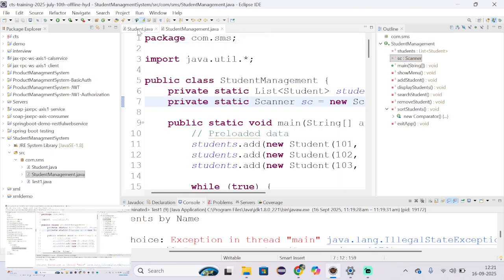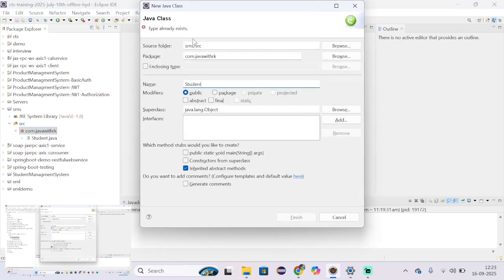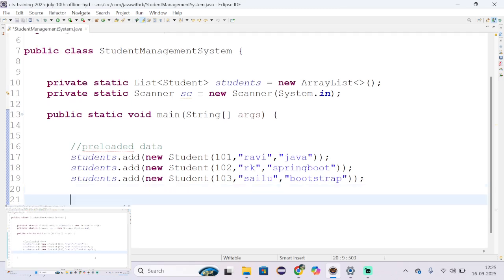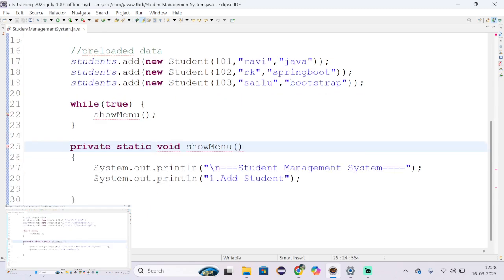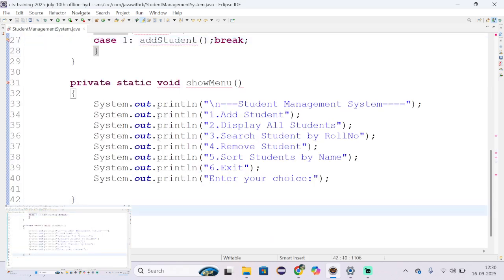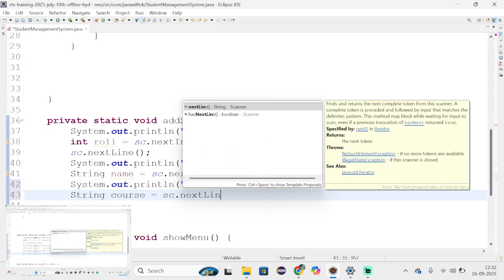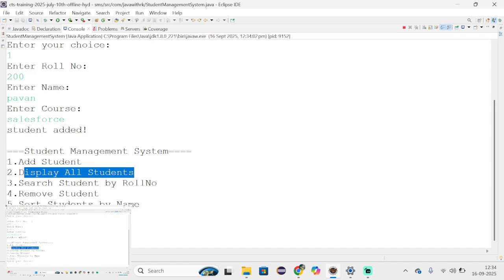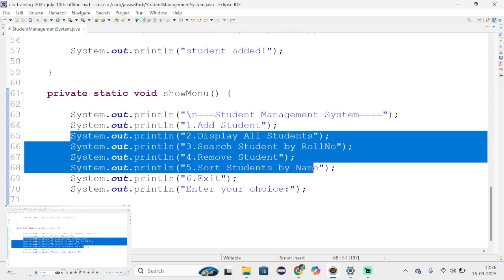👉 Student Management System in Java using Collection Framework | Add & Display Students | Day 27